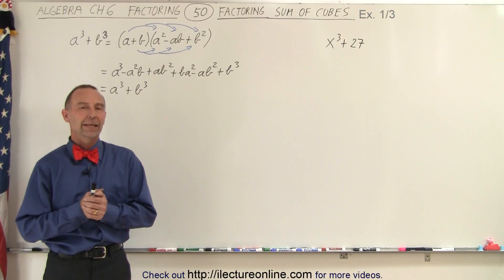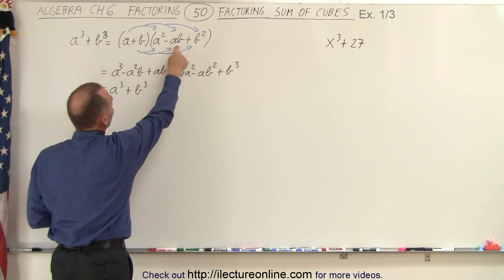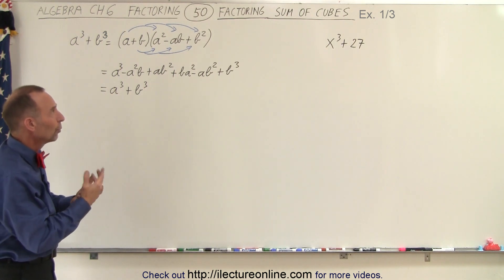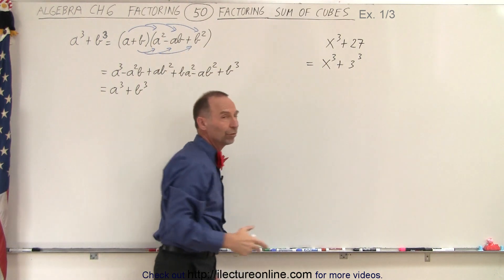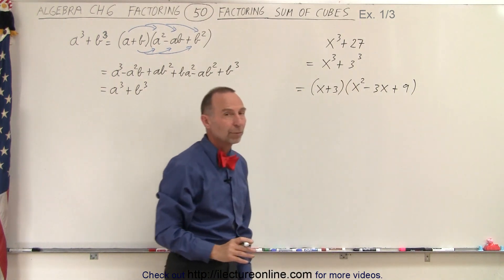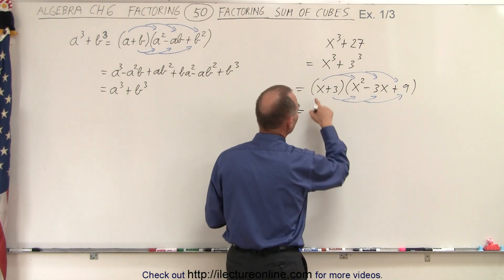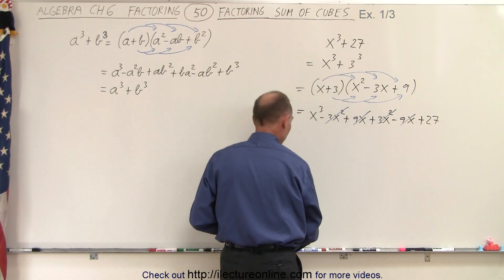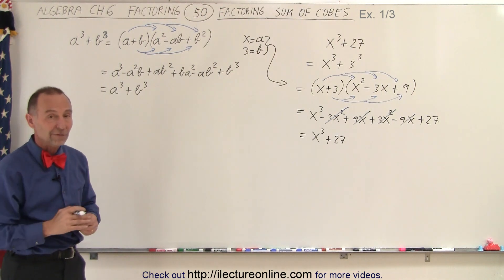Algebra - Ch. 6: Factoring (50 of 55) How to Factor the Sum of Cubes?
In this video I will show example 1 of 3 of factoring x^3+27 using the Sum of Cubes Method.